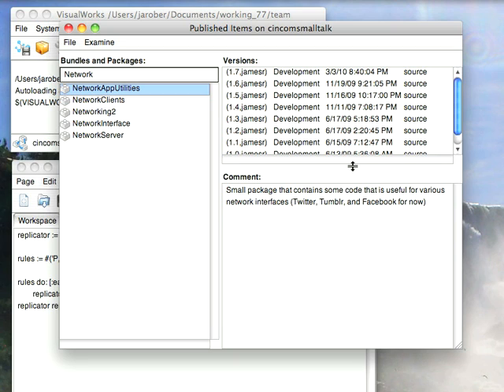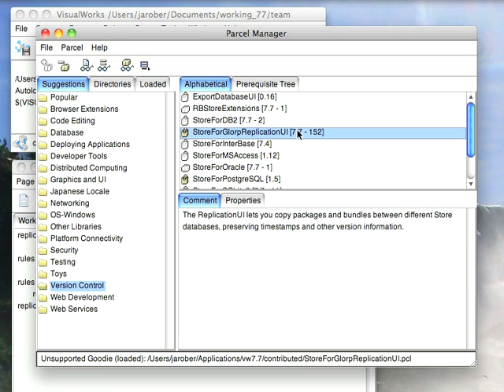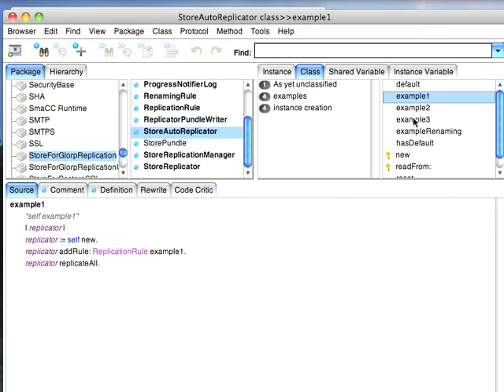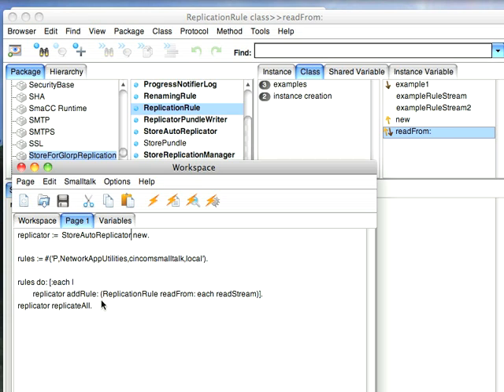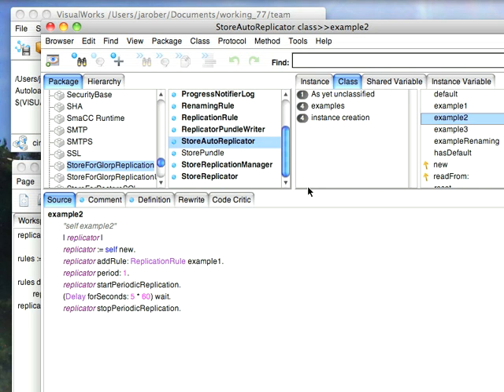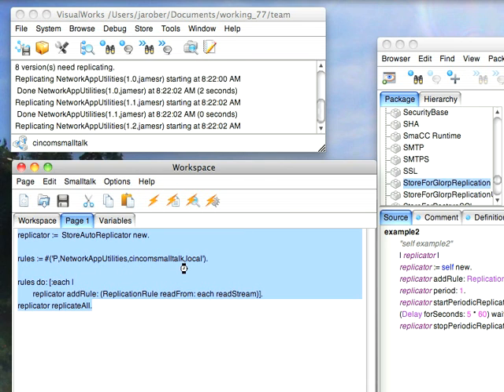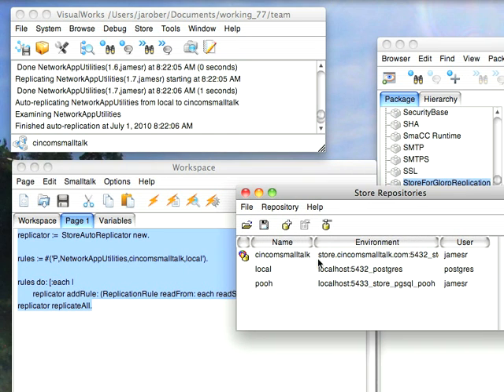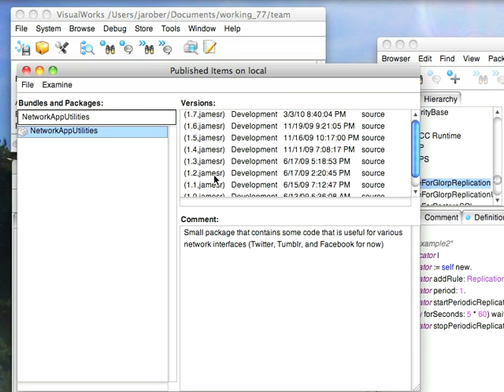Store Replication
How to replicate packages/bundles between Store repositories